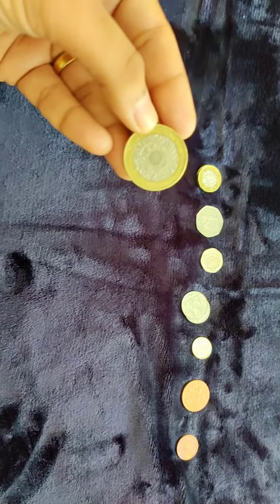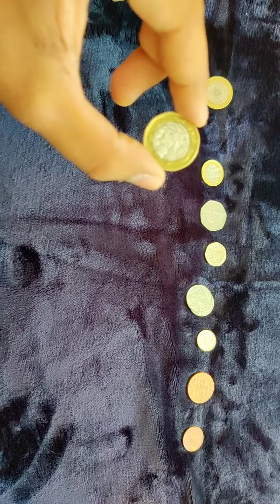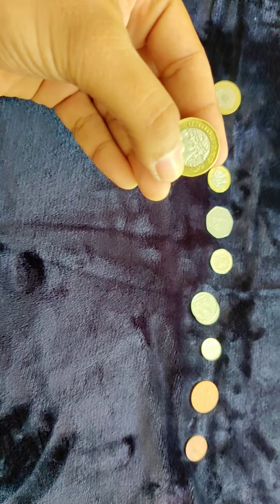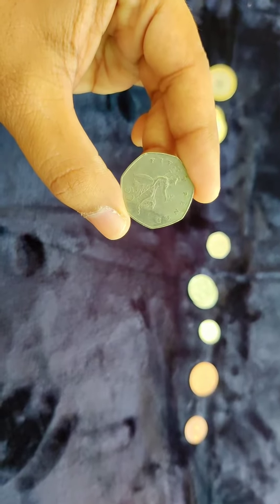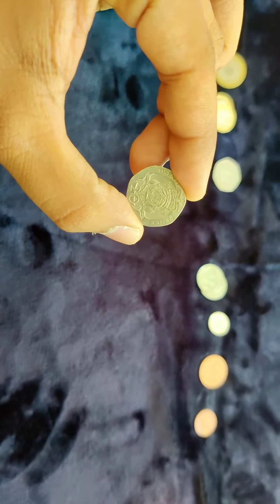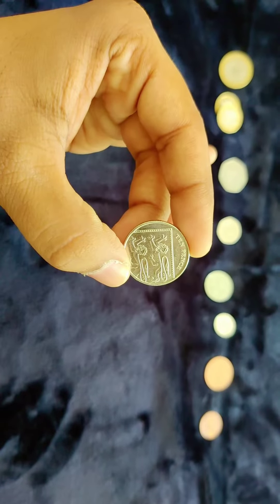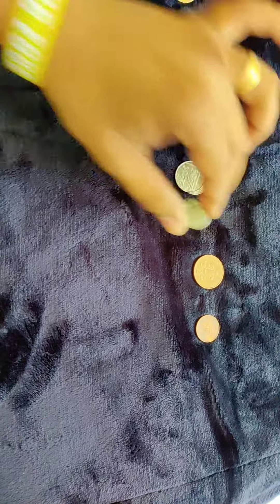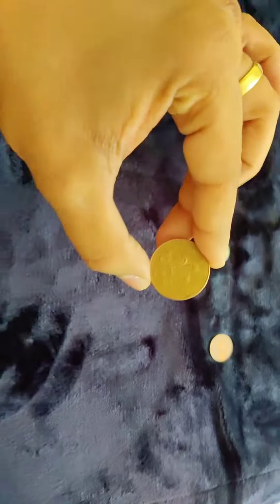UK Coins | SSJ in the UK | UK Videos